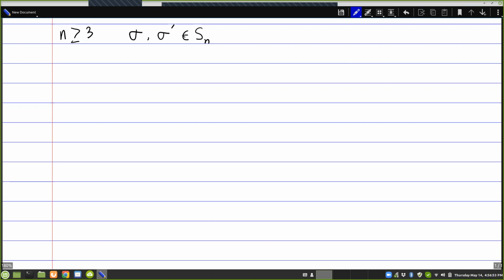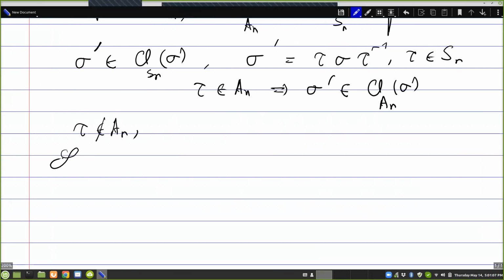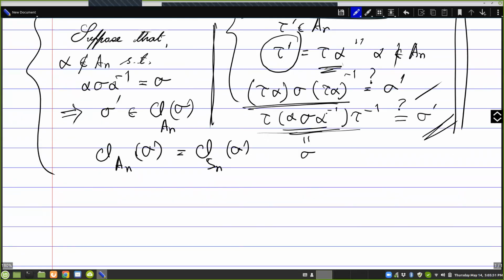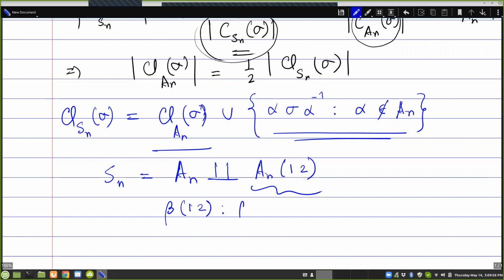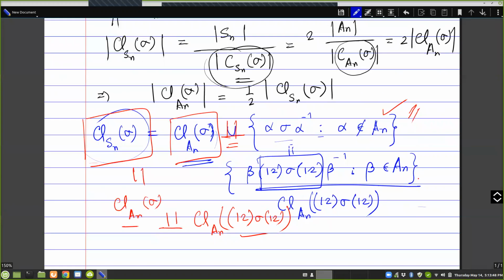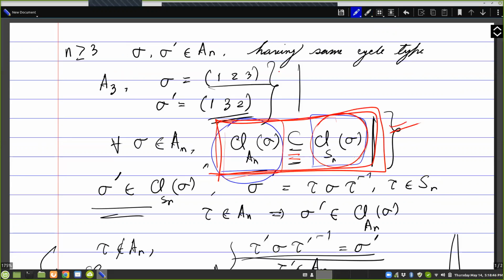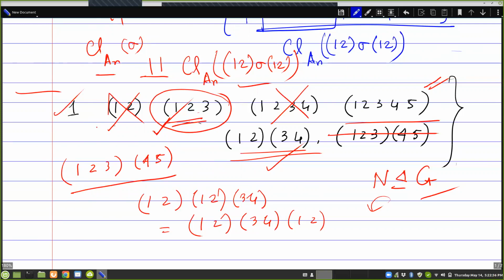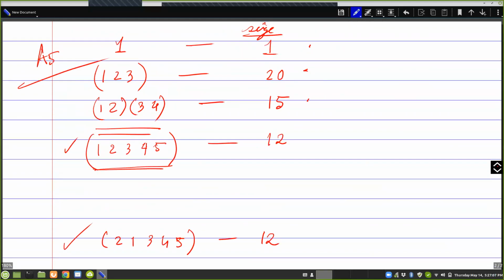Conjugacy classes in A_n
We discuss the conjugacy classes in A_n. We prove that one has exactly two cases which are as follows. For a sigma in A_n, either the conjugacy class of sigma in S_n will remain a conjugacy class in A_n as well, or it splits into two halves, i.e., into two conjugacy classes in A_n having equal size. As a concrete example, we determine the conjugacy classes in A_5. They are just 5 in number.